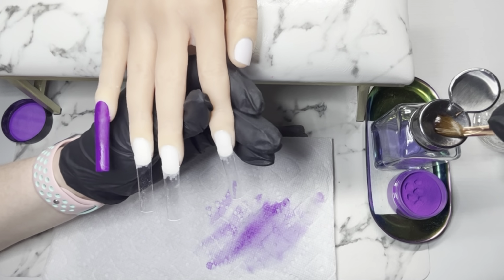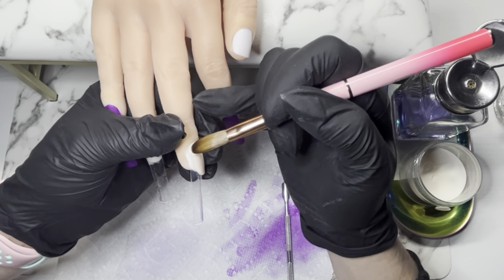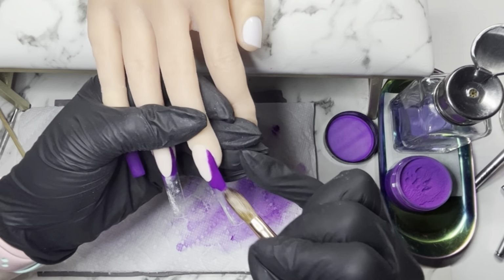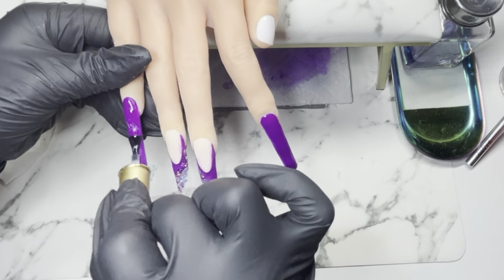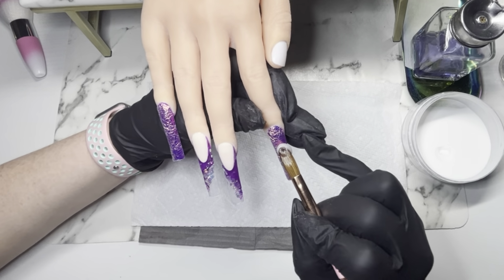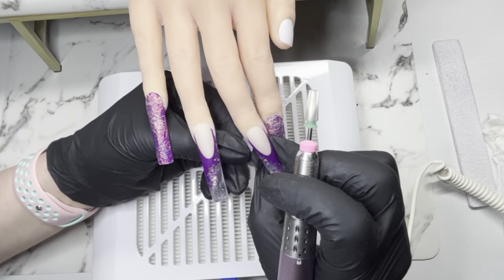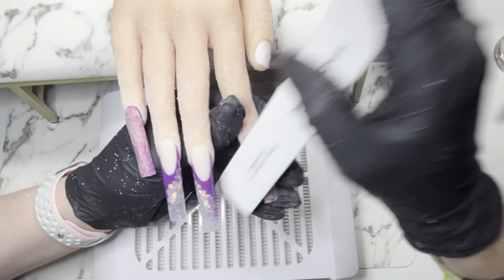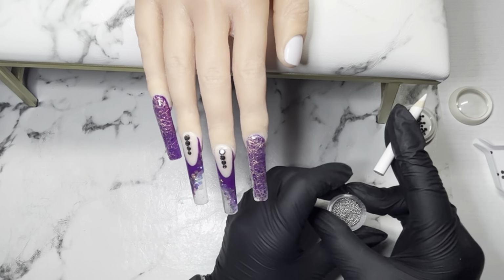Beginner, friendly Using Kairose nail supply💗 @bettycora_official ￼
Link #14 Pink/Rosegold kolinsky Brush – BombNailz

The acrylic monomer that I use the
Link Smooth Acrylic Nail Liquid Monomer 32 oz, Smooth Set Perfect by Cace... Flexible Non-Yellowing Formula, Does Not Contain MMA, Self-Le...

Betty Cora 3xl square tips and rinstone glue the Amazon

The dust collector the Amazon link Nail Dust Collector Rechargeable, 40w Nail Vacuum Fan Dust Collector with 2 Reusable Filter Dust Collector Extractor for Acrylic Gel Nails (White)

The nail lamp Amazon link Professional UV Led Nail Lamp Cordless, 72W UV Lights for Gel Nails with Fan, IMENE Rechargeable Nail Dryer with Portable Handle Perfect for Salon Home Nail Art (White)

The silicon practice hand I use the
Link Nail Nobility

The marble hand rest I use the
Link Arm Rest for Nails, Nail Arm Rest for Nail Tech with Microfiber Leather Nail Table Mat, Manicure Hand Rest Stand Nail Art Accessories Tool for Nails Tech

The top coat is Saviland the
Link SAVILAND 15PCS No Wipe Gel Base and Top Coat Set -15ml*2 Large Capacity, Shiny Gel Polish Base and Top Gel Coat Soak Off Clear Gel Polish Nail Accessories, for Starters Nail Salon Home DIY Ideal Gift